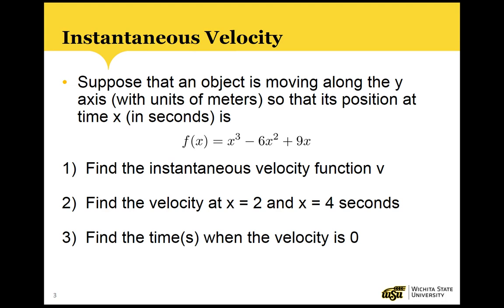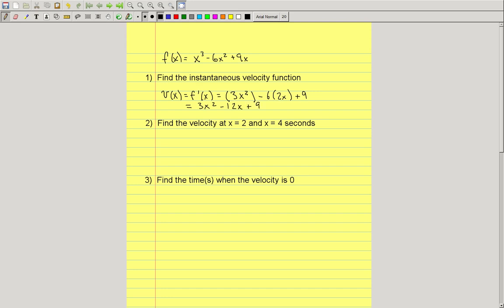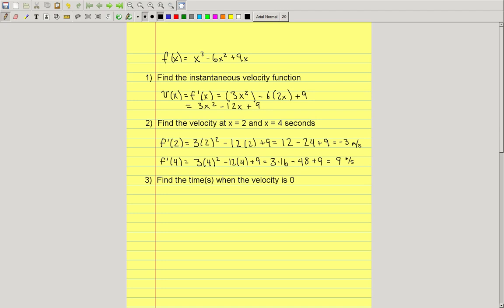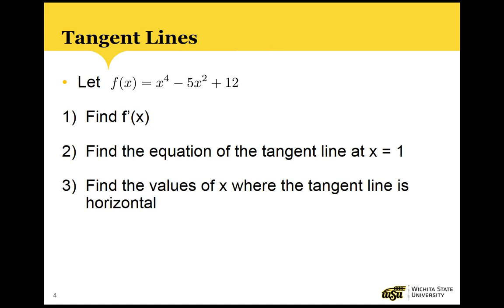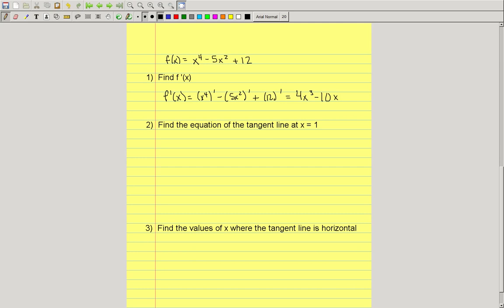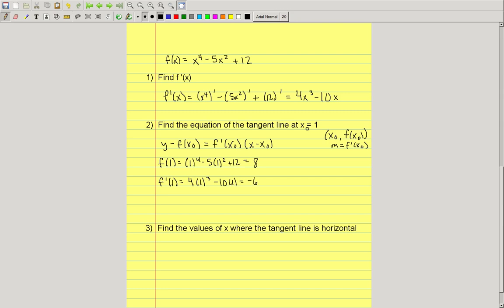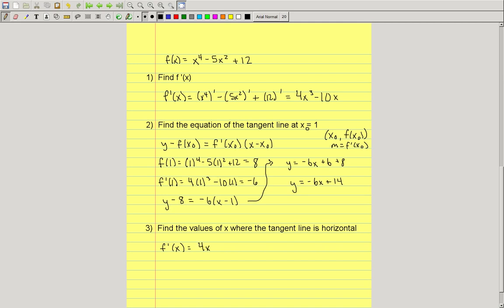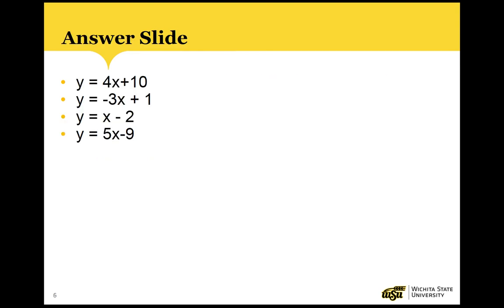Math 144 Chapter 2 Section 5.e Applications